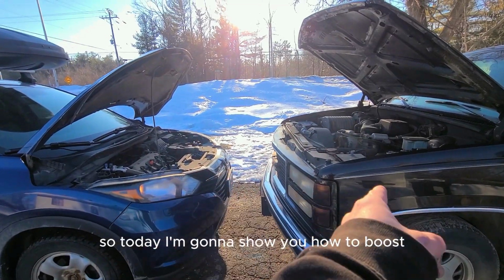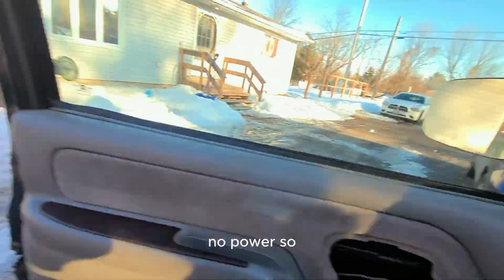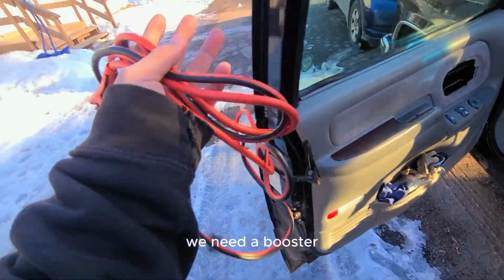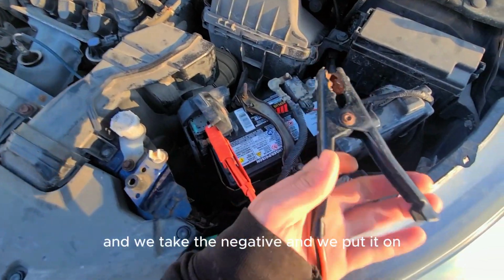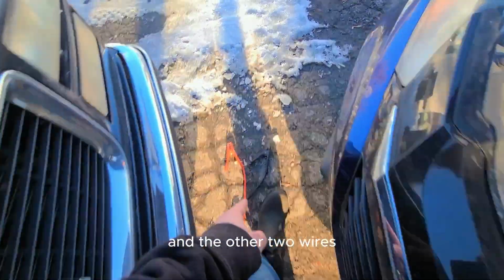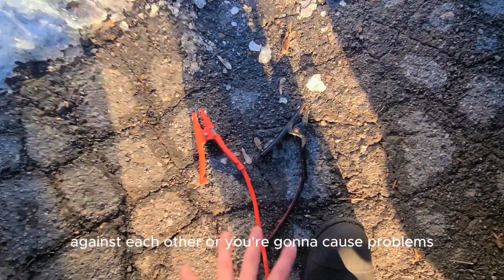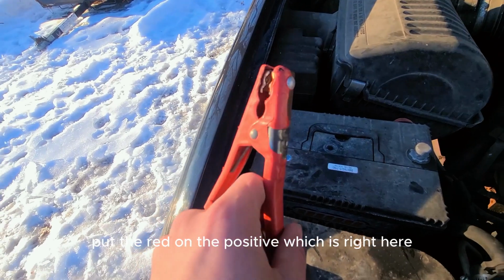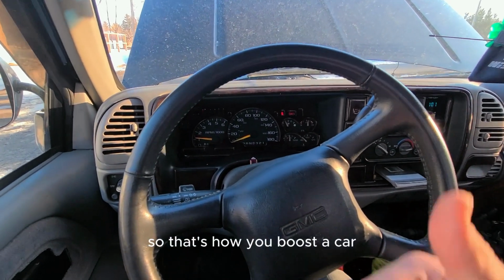Car Won't Start!? How to use Booster Cables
Im shocked that some people get worried about boosting another vehicle, First of all it's true some people might not know how to do it or second they think it might damage their vehicle. Im hoping to change that with this easy to understand video showing you how to boost a car with booster cables.

Energizer Jumper Cables

If your car won't start and you suspect it's due to a dead battery, using booster cables (also known as jumper cables) can help you get it running again. Here's a step-by-step guide:

1. Prepare the Vehicles -
Position another car with a working battery close to your car so that the batteries are near each other.

2. Connect the Cables -
Attach one end of the red (positive) jumper cable to the positive terminal first. The positive terminal is usually marked with a plus (+) sign.  Connect one end of the black (negative) cable to the negative terminal of the good battery, typically marked with a minus (-) sign.

 3. Start the Engine -
Let it run with the cables connected for a few minutes to allow the dead battery to charge.

*Attempt to Start Your Car: Try starting your car. If it doesn't start, let the good car run for a few more minutes maybe 10minutes and try again. Sometimes it takes a bit of time for the battery to get enough charge.

4. Remove the Cables -
Once your car starts, carefully remove the cables in reverse order. Start by removing the black cable followed by the red cable.

* Keep Your Car Running: After your car starts, keep it running for at least 15-30 minutes to recharge the battery. Avoid turning it off immediately.

Safety Tips:
* Always read your car's manual first, as some cars have specific instructions regarding jumping.
* Never let the jumper cable clamps touch each other while any part of the cables is connected to a battery.
* If the battery is cracked or leaking, do not attempt to jump-start the car.
* Wear protective gear, like gloves and safety glasses, if available.
* Make sure both cars are in "park" or "neutral" with their handbrakes if manual transmission.